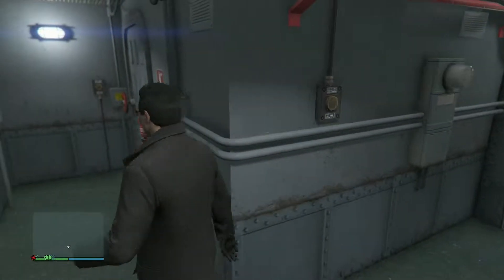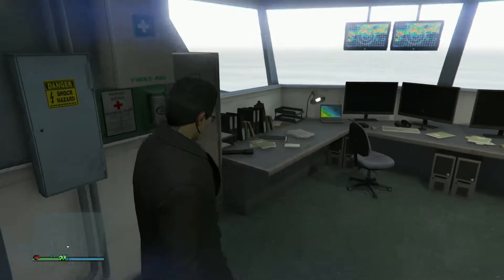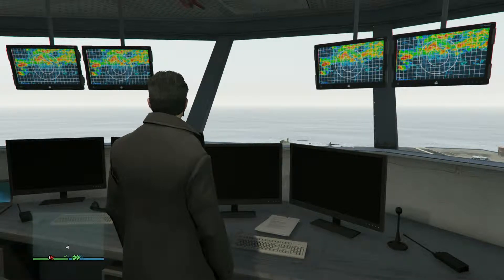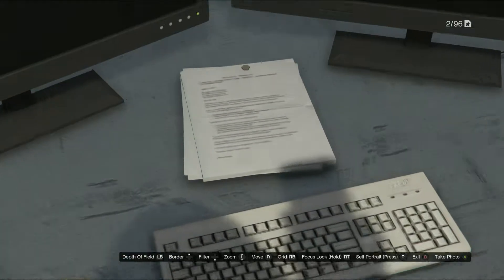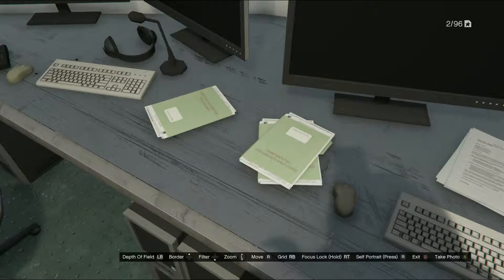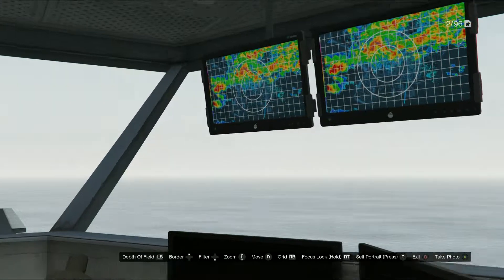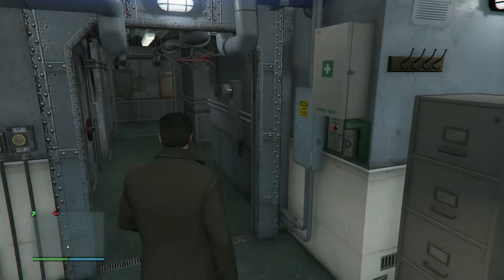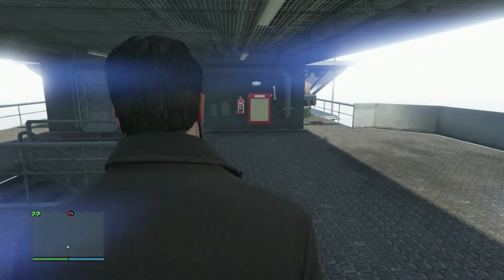GTA 5 - XBox Update Problems on GTA Online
After doing the Xbox Update my game gets choppy.  I want to reach out to you to find out if I'm not the only one facing this problem and what you did to resolve it!